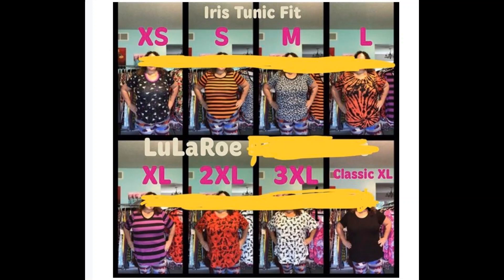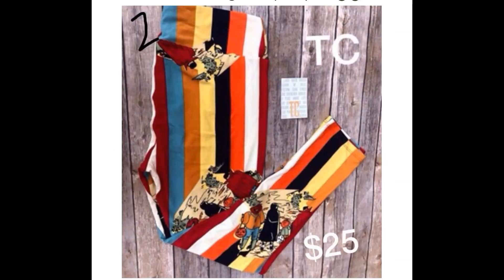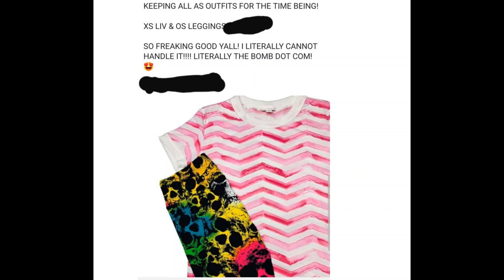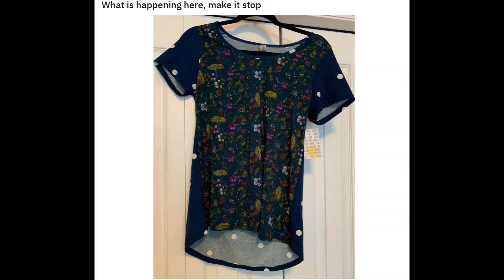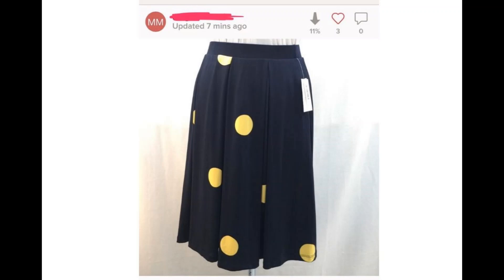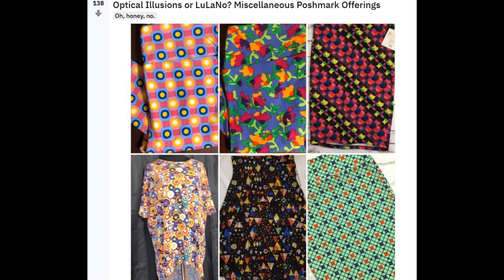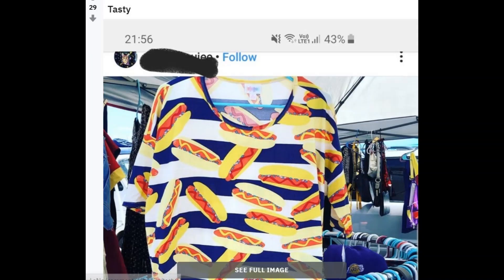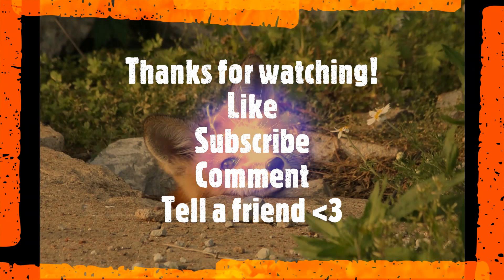Tie-Dye Or Mildew? You Be The Judge... (r/LuLaNo)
I have a headache now from staring at these patterns and if it happens to you too, then I am sorry ahead of time...